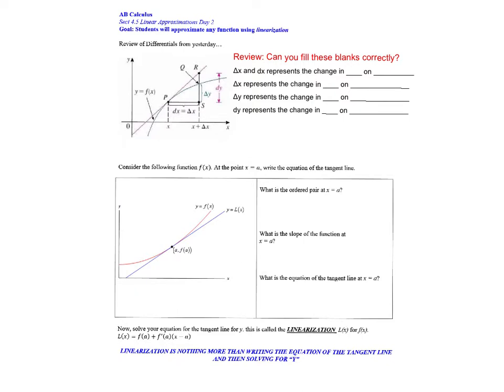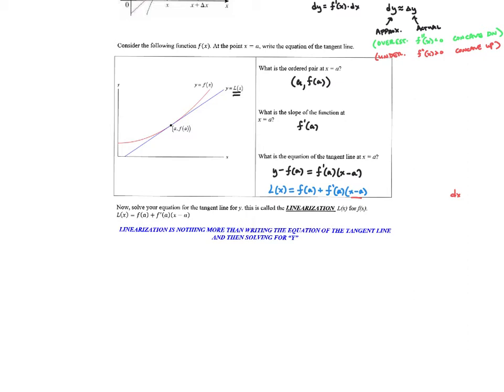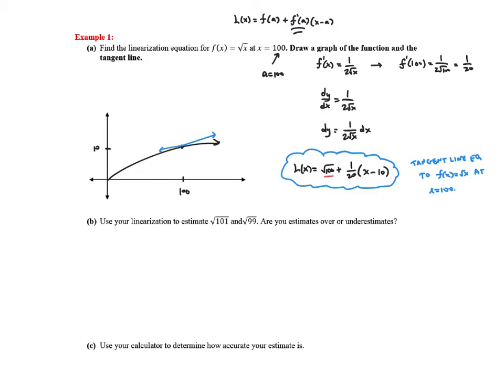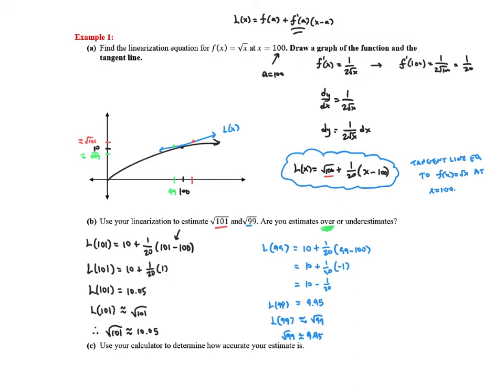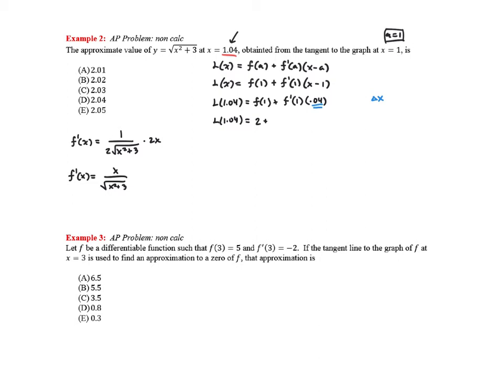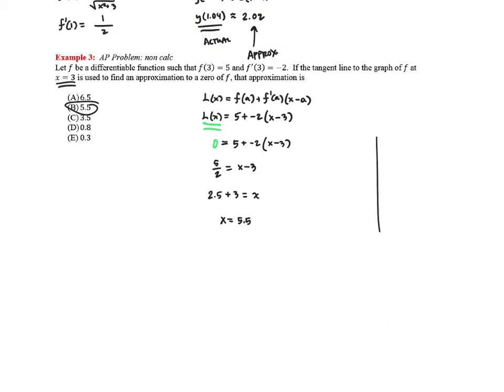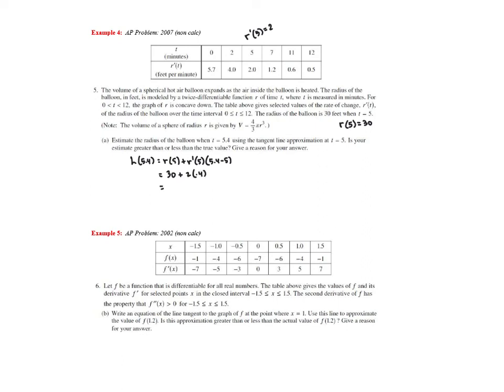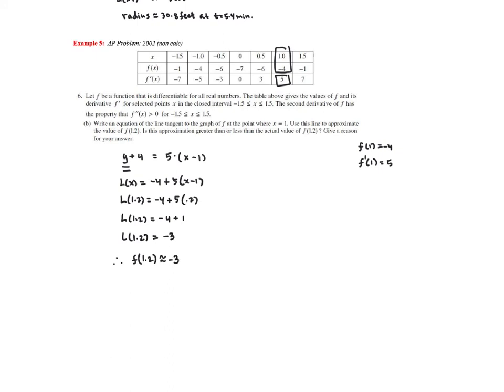4.5 Day #2 Notes